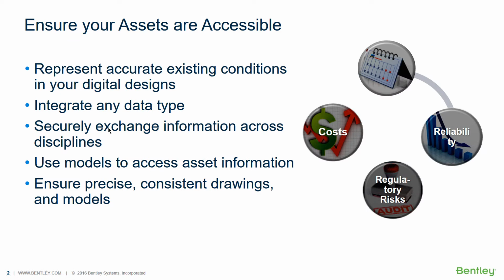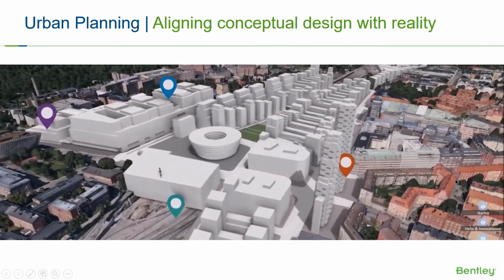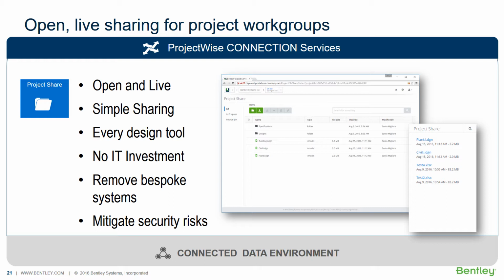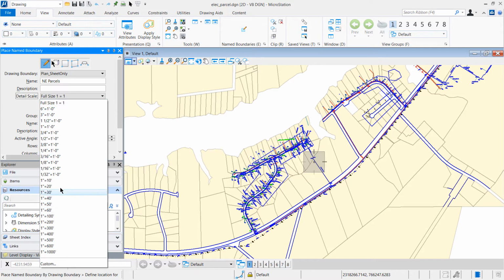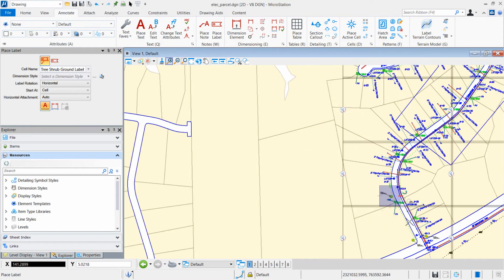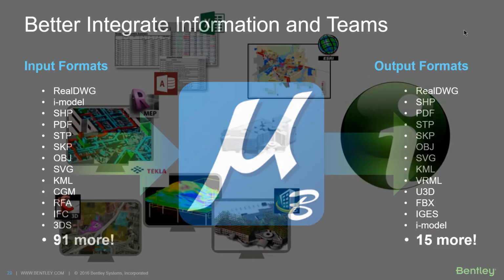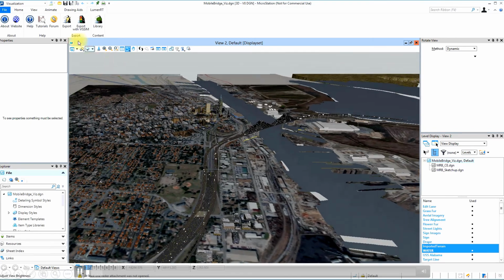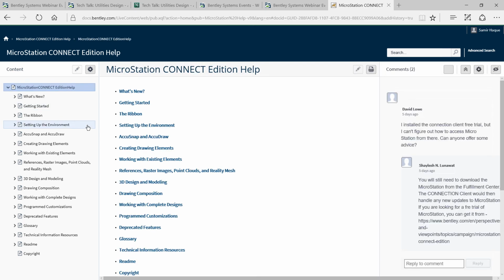Tech Talk: Utilities Design - Accurately Deliver and Share Secure Assets with MicroStation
Do you work in Utilities Design? Did you know MicroStation can help you overcome common issues your business faces day to day?

Watch this Tech Talk and easily ensure your assets are accurate, securely managed, and accessible to all internal and external stakeholders with MicroStation’s ability to:
- Integrate any data type
- Represent accurate existing conditions in your digital designs
- Securely exchange information across disciplines
- Use models to access asset information
- Ensure precise, consistent drawings, and models
- And more!